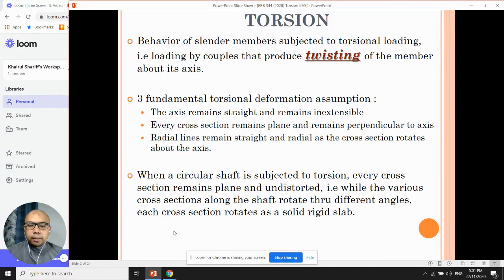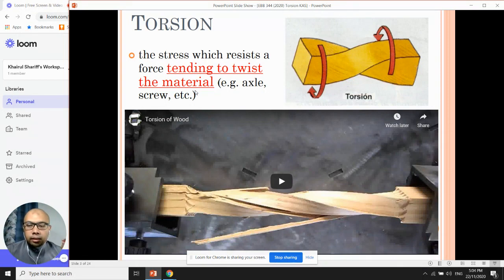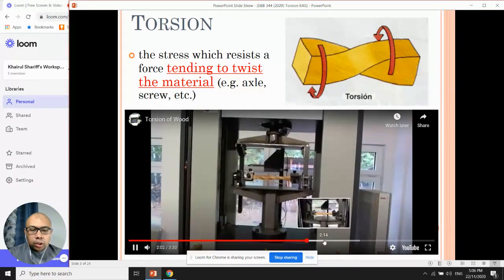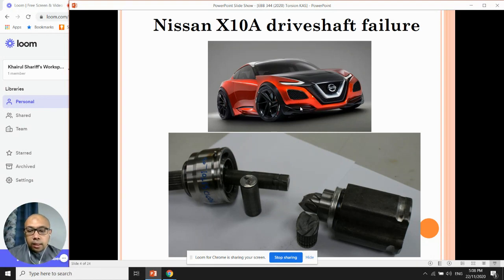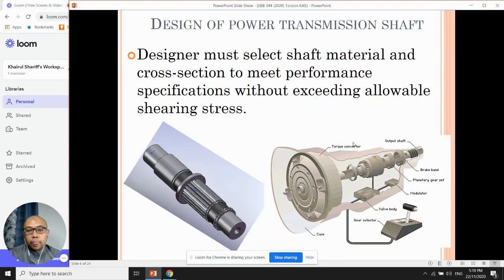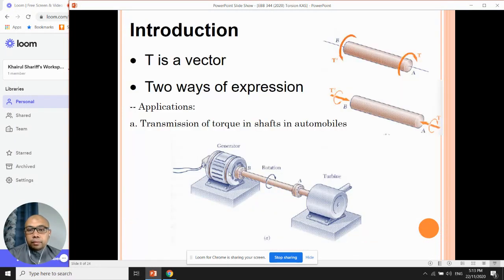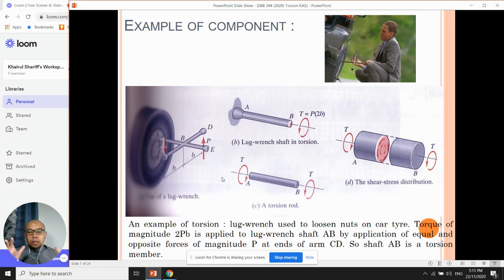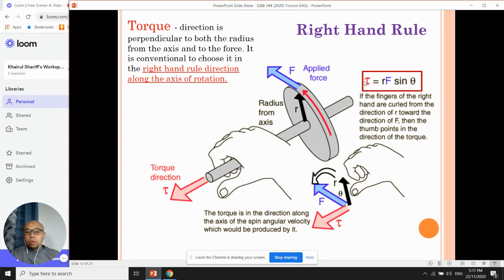Torsion (2020) Part 1: Introduction of Torsion